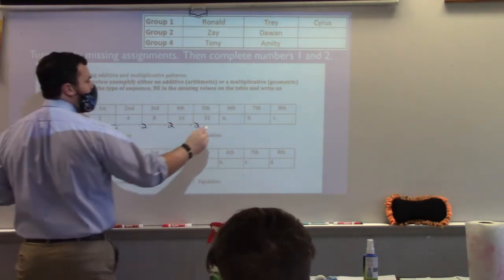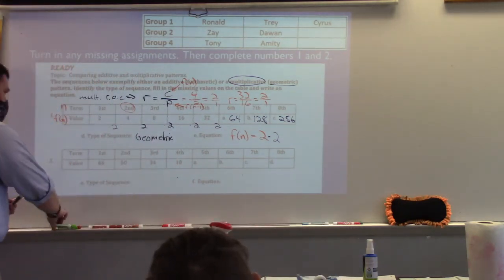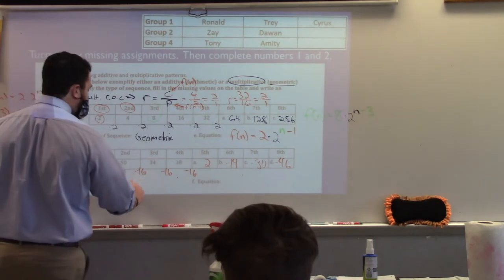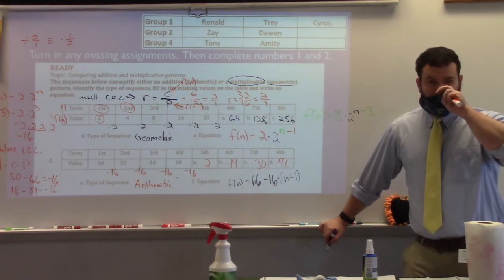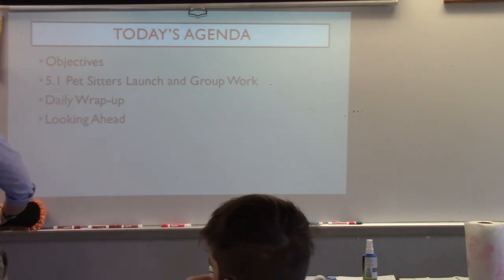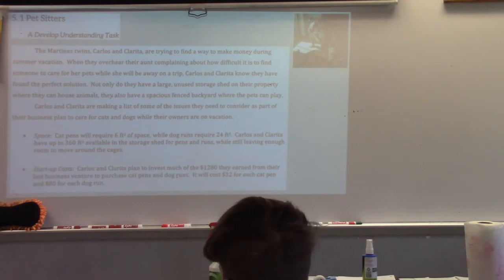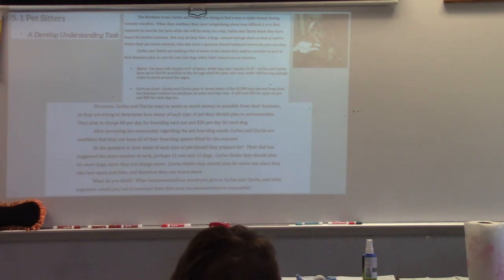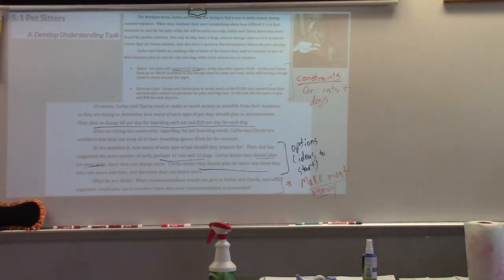Algebra IB Nov. 17th 5.1 Pet Sitters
We started the day with a quick review of how to write equations for arithmetic and geometric sequences. Afterwards, we launched the introductory task for Unit 5 Systems of Equations and Inequalities: 5.1 Pet Sitters. Students worked the rest of the period on identifying combinations of cats and dogs that would work for Carlos and Clarita while also making them the most money.